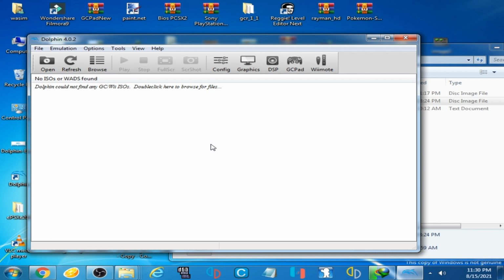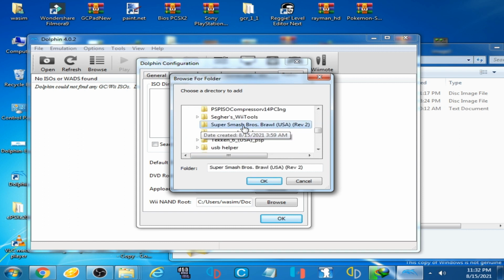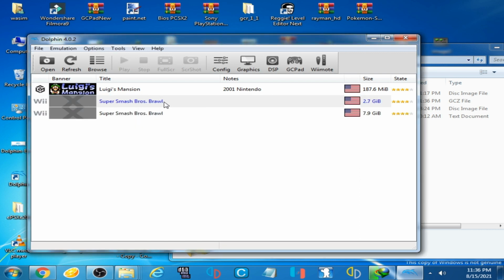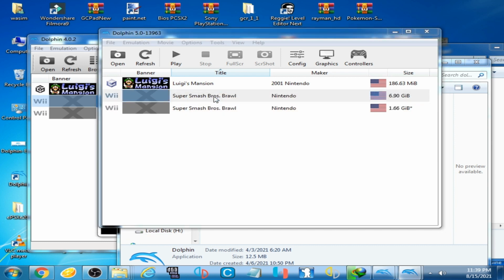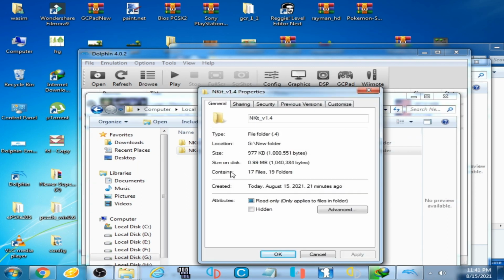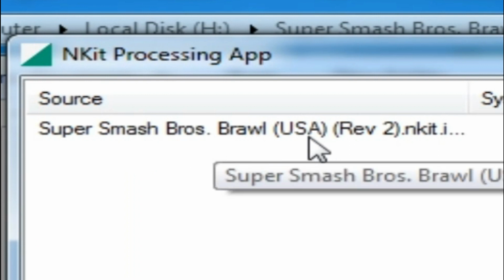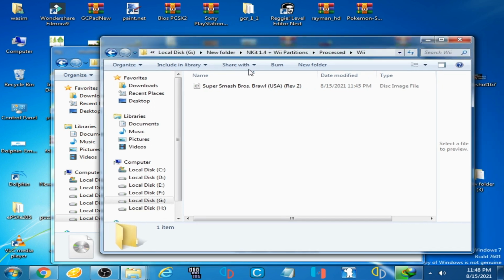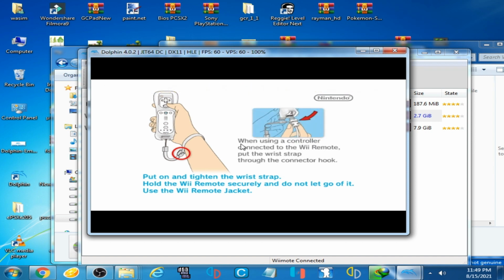How to Run nkit iso on Dolphin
Hello Friends,
this tutorial will show you how can you run nkit iso on Dolphin Emulator.